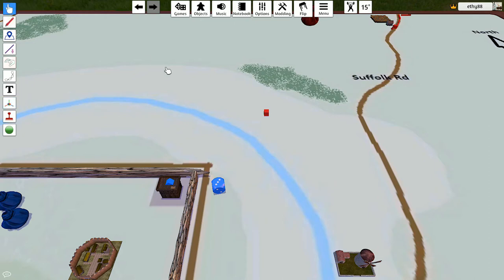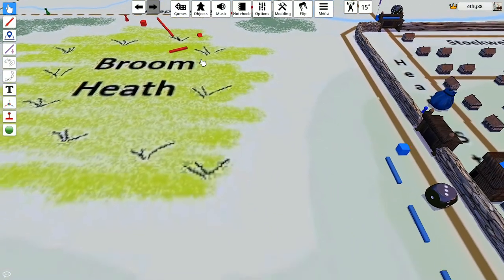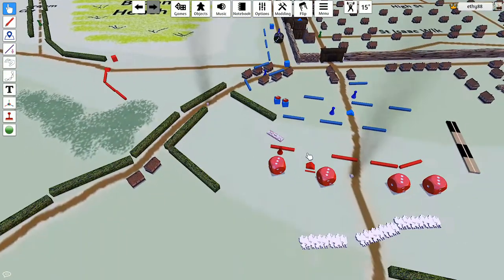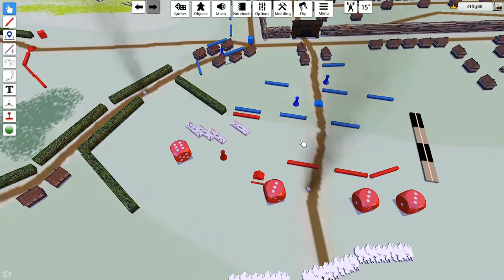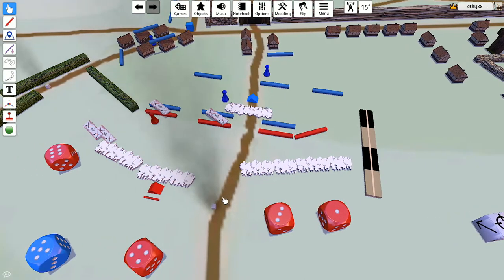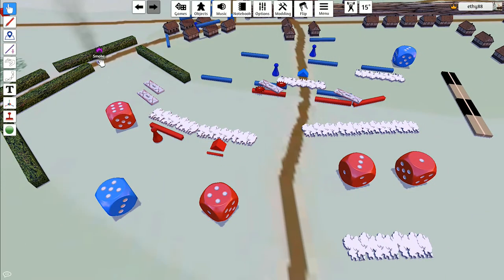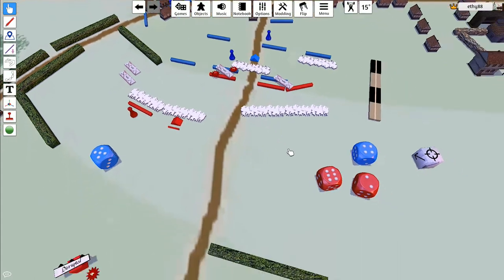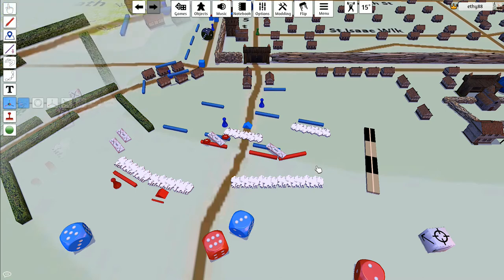Kriegsspiel - Siege of Colchester, Part 5 - Pike and Shot @ 10:30am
Part 5 of our homebrew Colchester Kriegsspiel event!

Royalists hold the ridge at the south of town but the difference in training is starting to show for Lucas's men.

To the North the royalists have finished their gunpowder bomb in order to try and blow up the bridge.

Lord Fairfax narrowly misses some shrapnel as he places himself near the action!